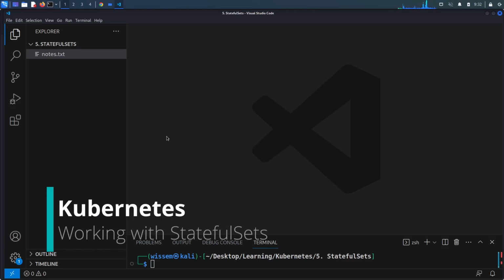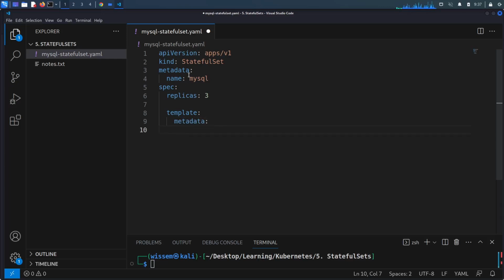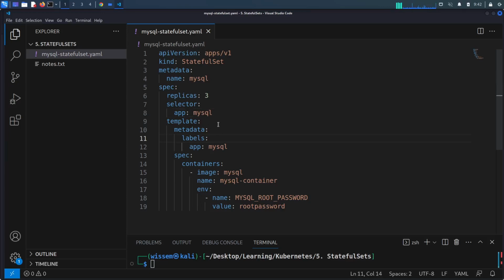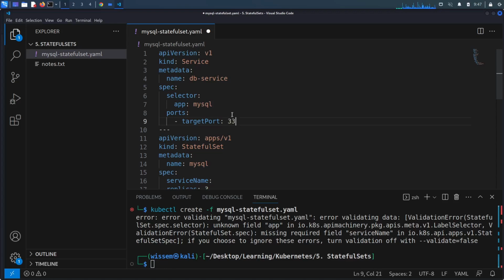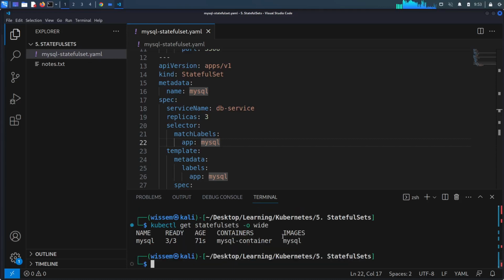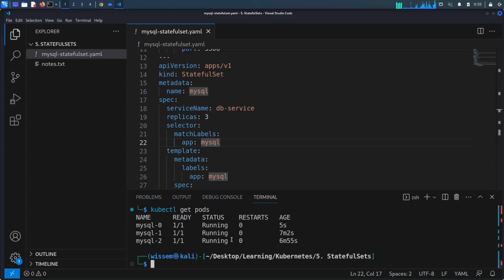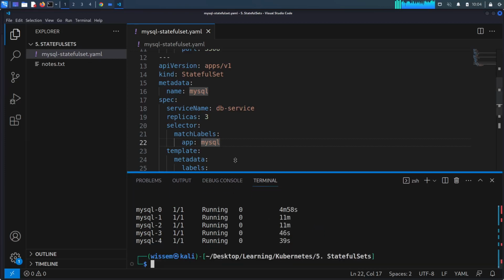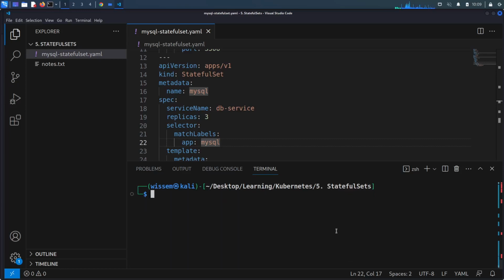Kubernetes StafeulSets | How to create StatefulSets in Kubernetes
In this quick and easy guide, you’ll get hands-on experience creating StatefulSets in Kubernetes and understanding how they manage stateful applications. We walk through the entire process—from writing the manifest file to deploying and observing how StatefulSets create pods with stable identities. You’ll also learn how scaling works with StatefulSets and why it behaves differently from Deployments when dealing with ordered and stateful workloads.

🚀 Topics Covered

✅ Writing and applying a StatefulSet manifest in Kubernetes
✅ How StatefulSets create pods with predictable, stable names
✅ Understanding the ordered creation and termination of pods
✅ Scaling StatefulSets up and down and observing pod identity behavior
✅ Verifying StatefulSet behavior using kubectl commands

🌟 0:00:00 intro